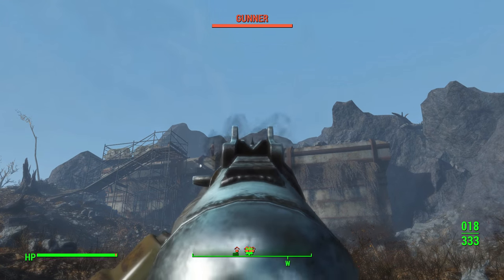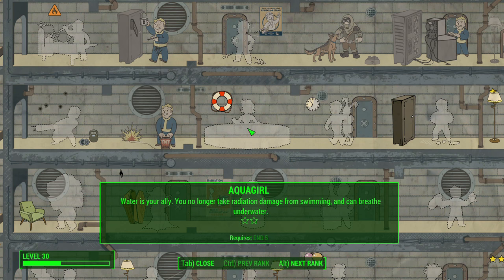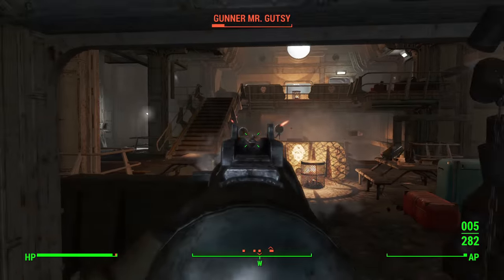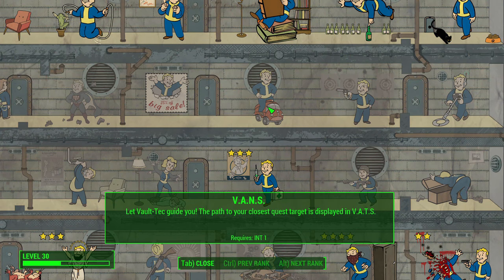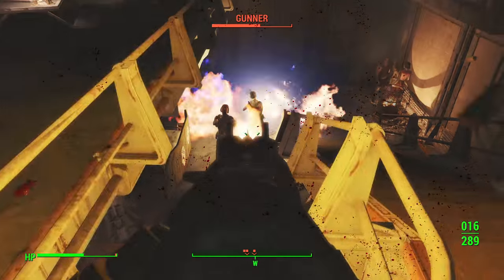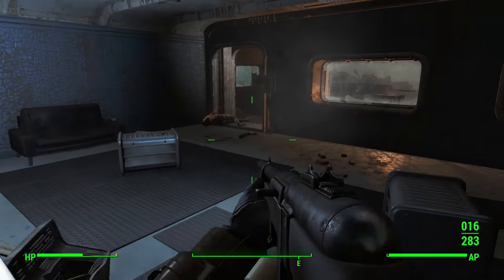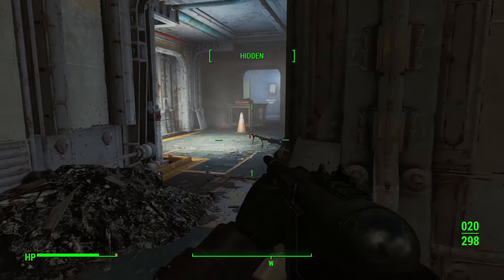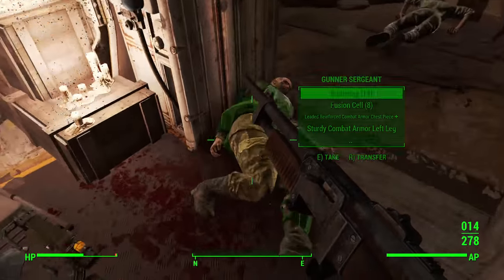FALLOUT 4: Top 10 BEST CONVENIENCE PERKS in Fallout 4! (Perks That Make Life Easier in Commonwealth)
Hey guys, today I’m sharing what I believe to be the best convenience perks in Fallout 4. This video is pretty much a follow up to the follow up video I made earlier this week talking about the worst perks in the game. TeamAquaboy supporters made a strong showing and felt that I was unfair to the perk because of how useful it is. So Team Aquaboy should be happy to hear that I am giving some credit to the perk today. Now before we begin, I need to define what I mean when I say convenience perk. A convenience perk is one that provides some skill or knowledge that makes life in the Commonwealth that much easier. The difference between a convenience perk and a non-convenience perk, by the definition I’m using for this video, is that a non-convenience perk provides some sort of bonus that you CAN’T otherwise obtain. For example, a direct damage perk like Rifleman Increases semi-automatic rifle damage by up to 100%. You can’t get that kind of damage boost from an item or a consumable, it’s just not possible. For a lot of these convenience perks, there are ways you can achieve the exact same effects that they provide either by having prior game knowledge, using certain items, or just being patient. But the point of a convenience perk is that you don’t have to worry, the perk takes care of that for you. Enjoy!